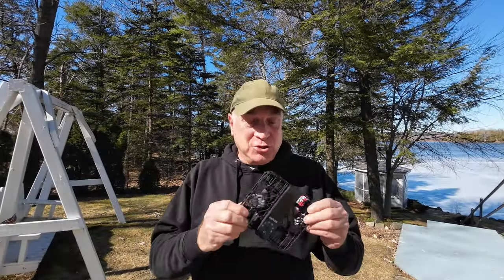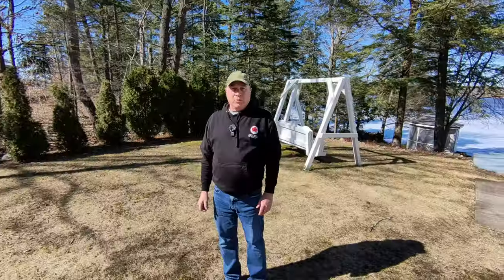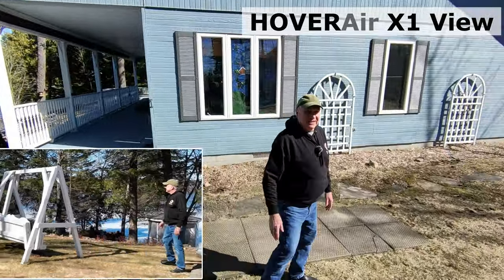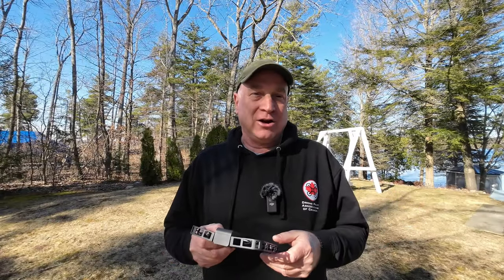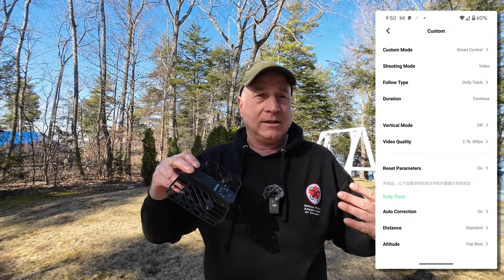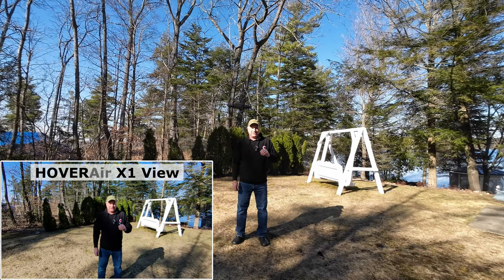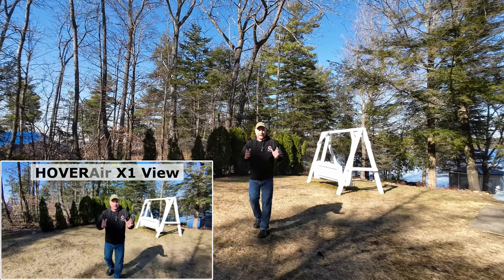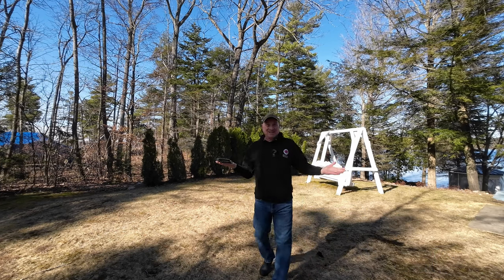HOVERAir X1 has cool new features: side follow and gesture controls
The HOVERAir X1 folks have added cool new downloadable features to this handy portable camera drone!  It will now track you from the side, in addition to the front and back.  And new gesture controls have been added for orbits, bird's eye, zoom out, and land!

Amazon CA

CAMERAS AND FILMING ACCESSORIES I RECOMMEND:
Maono PM461 desktop microphone
Maono AU-A04H boom microphone
PowerDeWise lav microphone
Zoom H1n Handy Recorder